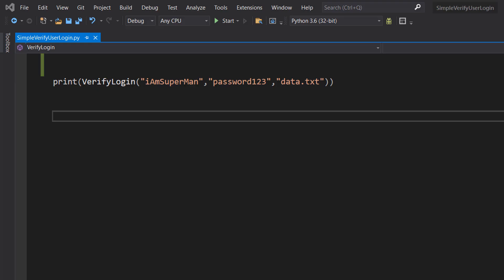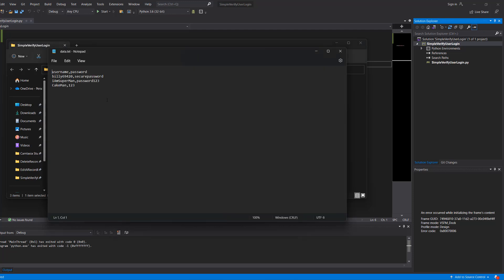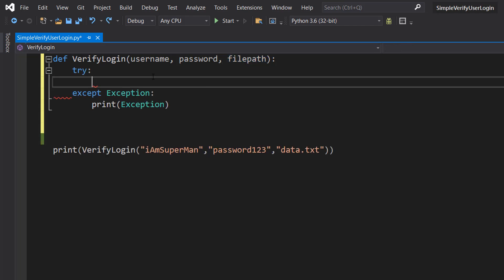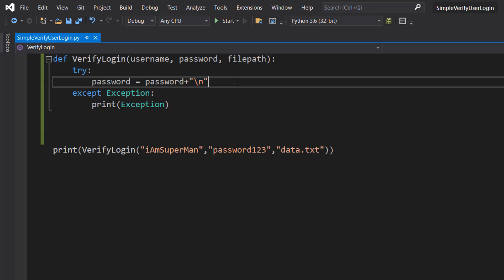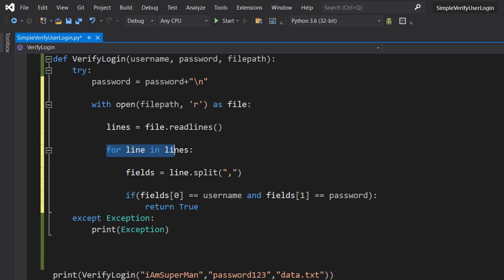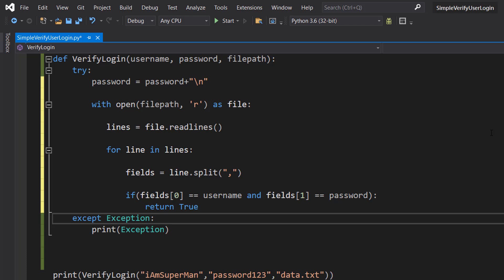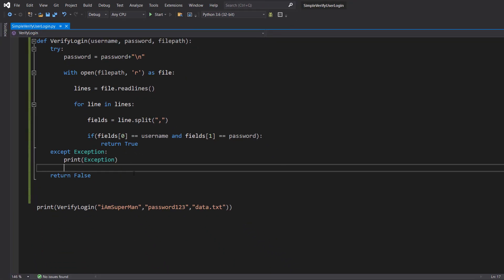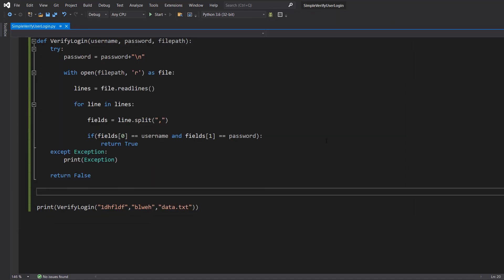Simple User Login System Using Python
Greetings, today we will be looking at how to make a basic login system using Python. This system will take in a username and a password and check if a record/line in a text file contains that username and password. If there is a match, this python program will return true, if not then a false is returned.

If ther user enters a username that belongs to one record/line and a password that belongs to another, a false is returned. If the user enters a username matching a password and a password that matches the username, a false will be returned.

In this Python code, the only scenario that results in a true or a login will be if the username matches the username and the password matches the password belonging to that username.

This simpler verify user login python tutorial expands upon the knowledge of these 2 python tutorials:

You don't need to watch these python tutorials to understand this basic python login video but they may of use.

This basic login with python tutorial is simple and is aimed at beginners.